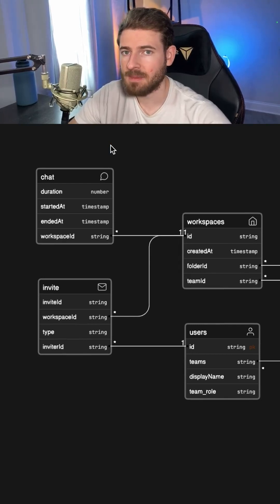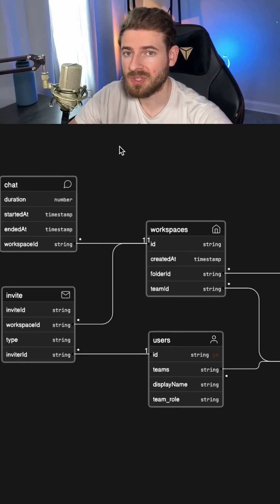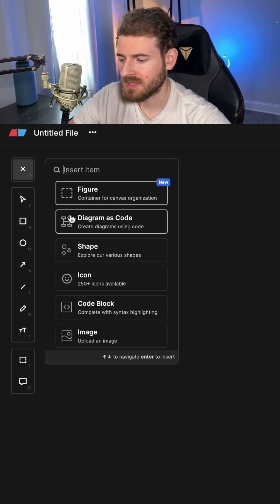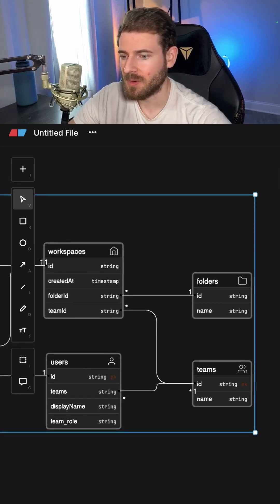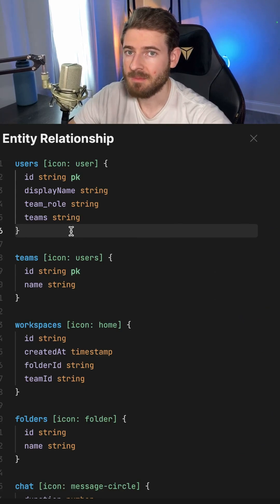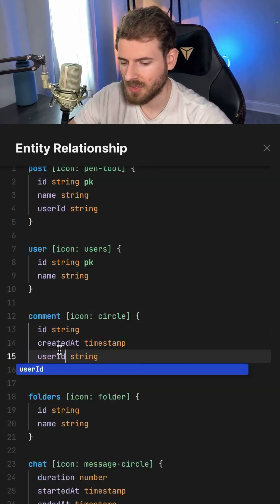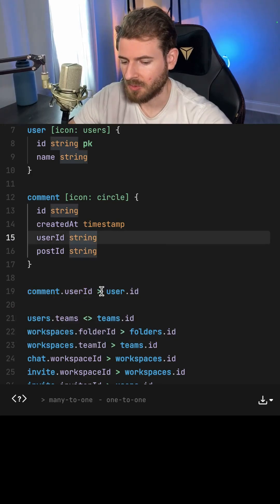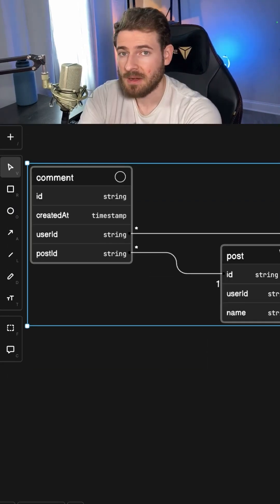Keep your database organized using ER diagrams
If you want a great tool for creating diagrams, be sure to checkout . Using eraser you can easily create diagrams via code and save those to a git repository for your entire team to collaborate on.